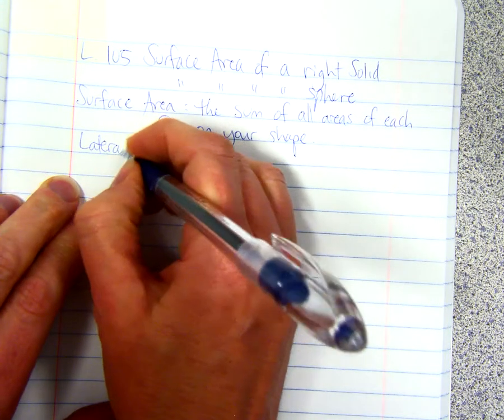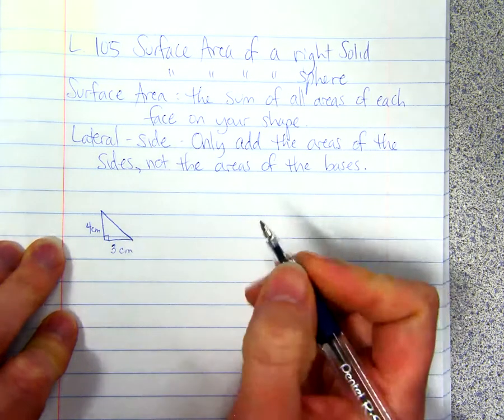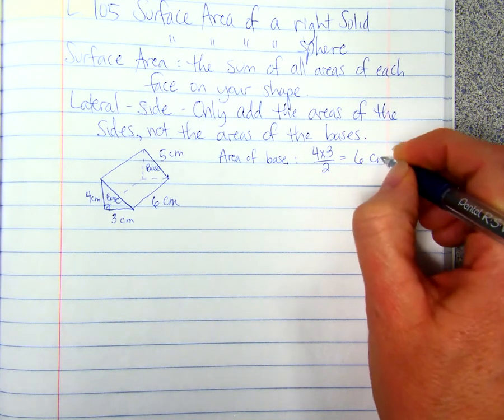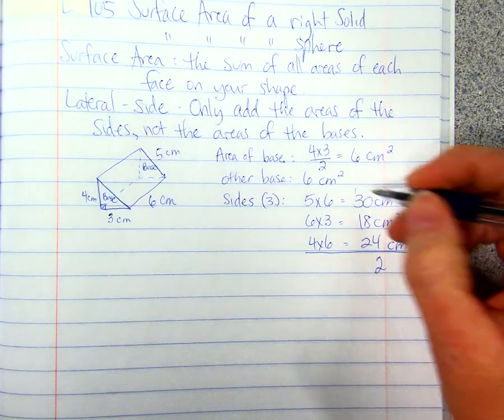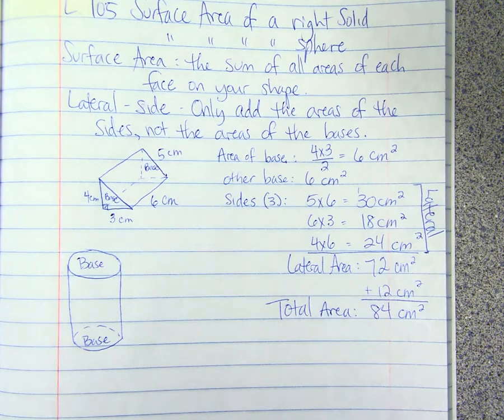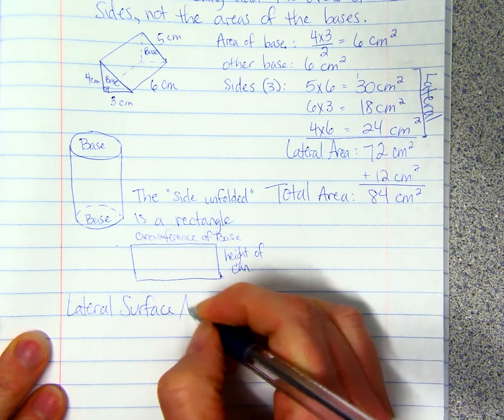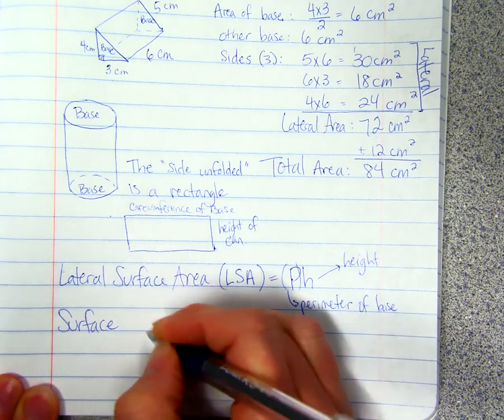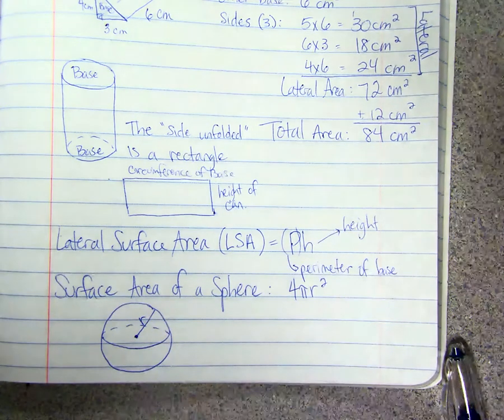Surface Area of a Right Solid and a Sphere